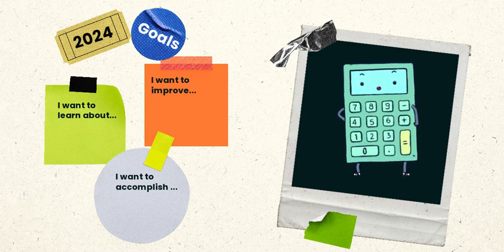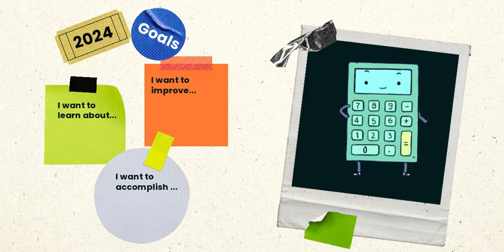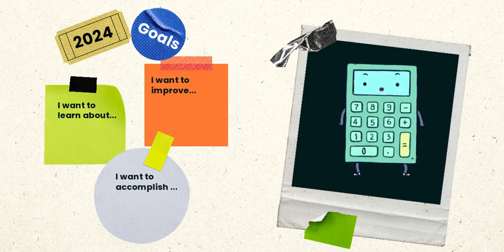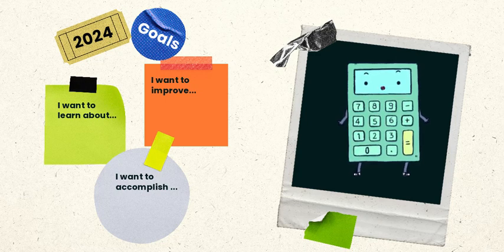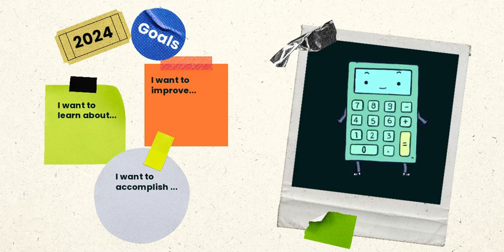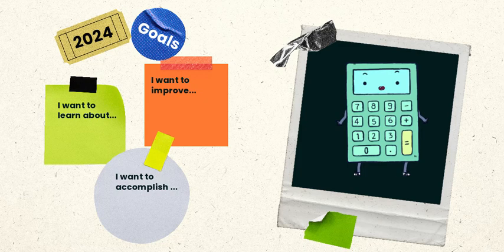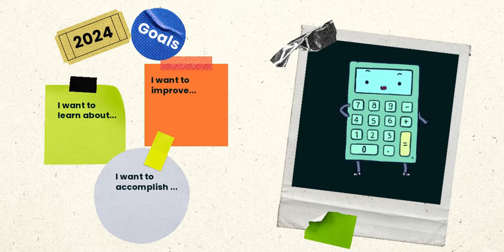2024 Goals and Leap into AI Promo